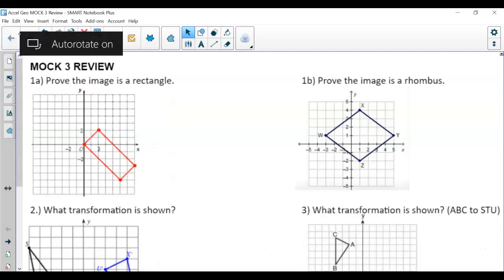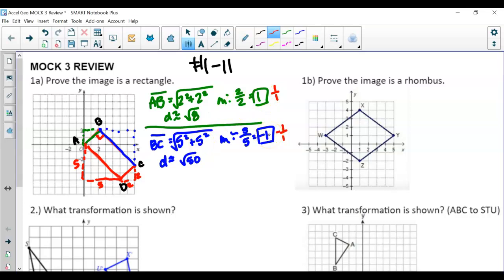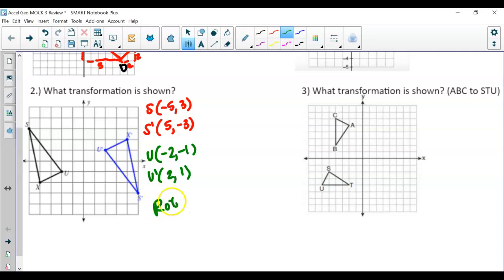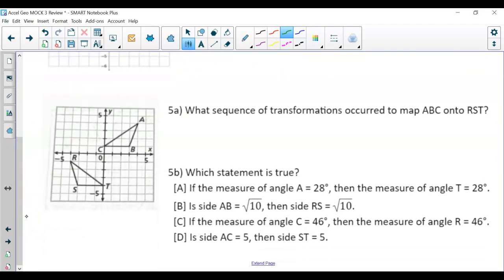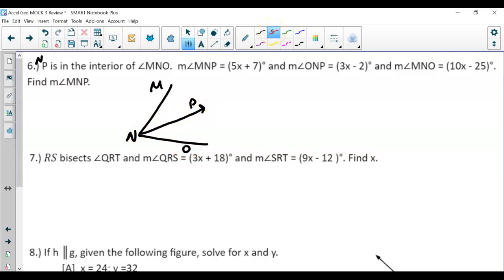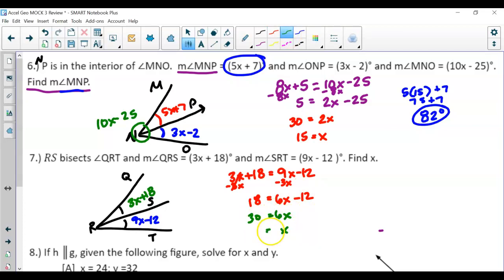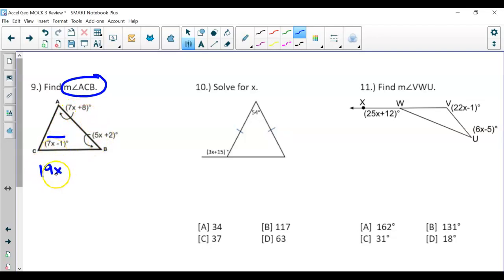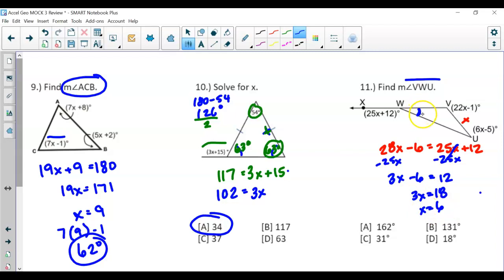Accel Geometry MOCK 3 Review (#1-11)